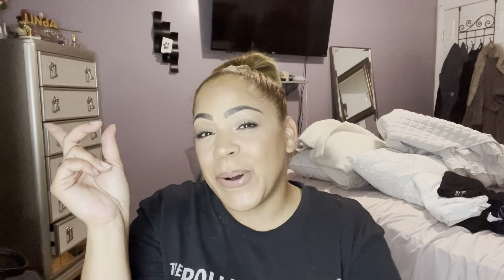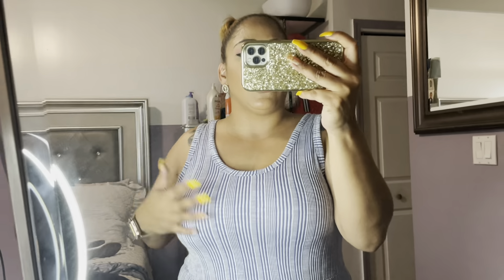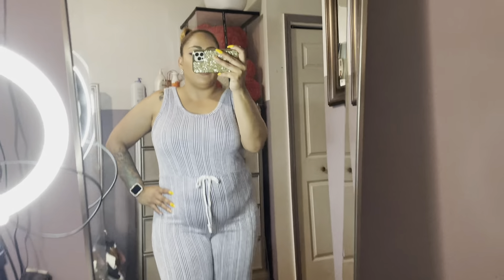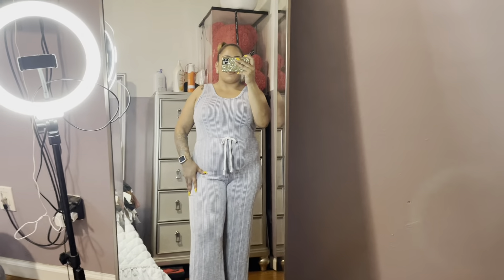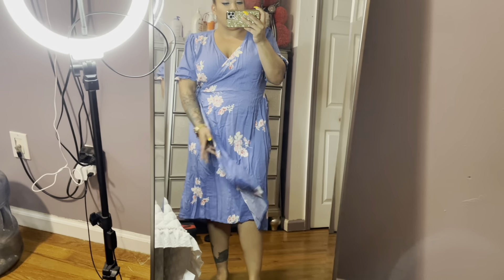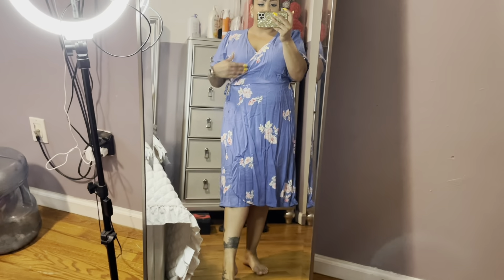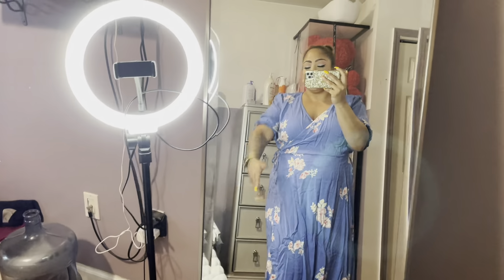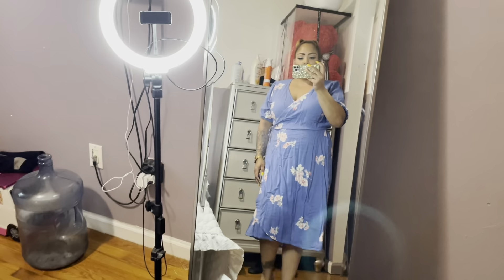SPRING TRYON CLOTHING HAUL!! TJMAXX/ MARSHALLS/TARGET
Hey guys!! I hope you enjoyed today’s tryon haul!

Target
Blazer
Distressed jeans light wash and dark wash
Taupe  pants

Walmart
White shorts I have all the colors
Blue floral dress

Marshalls & TJMAXX
Brand for the beige tops and bodysuits- gaze size: med and large
Blue tank brand; love struck size; large
Blk bodysuit brand; 2saints size; large